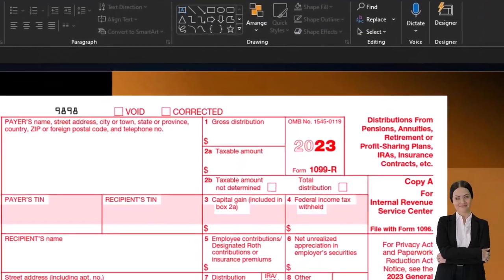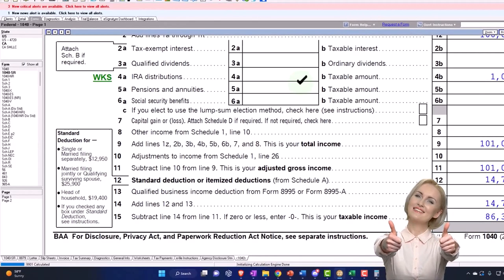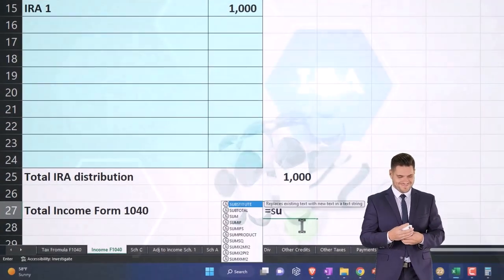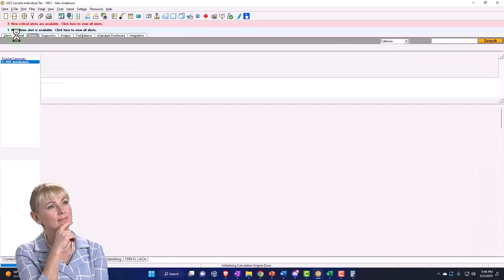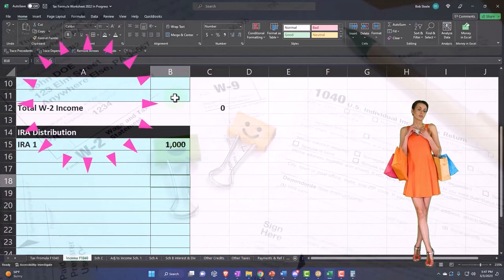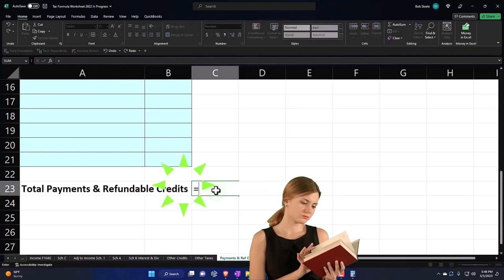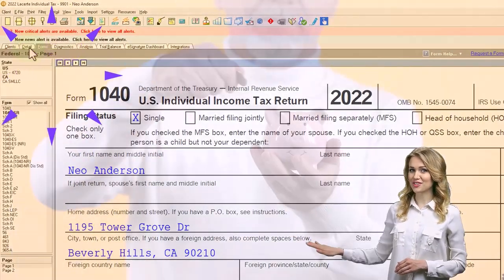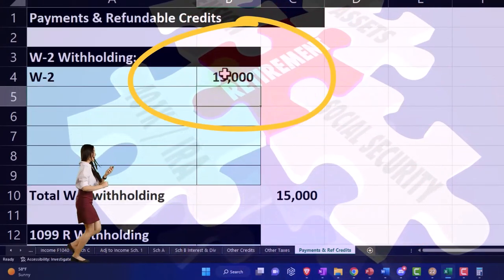IRA Distribution Part 2 - Income Tax 2023